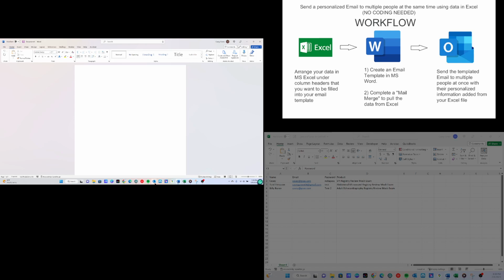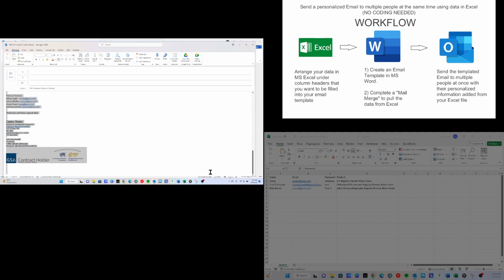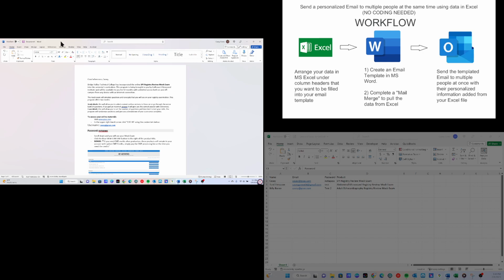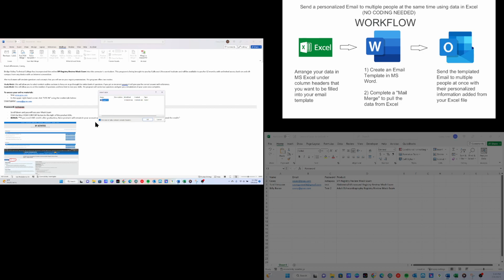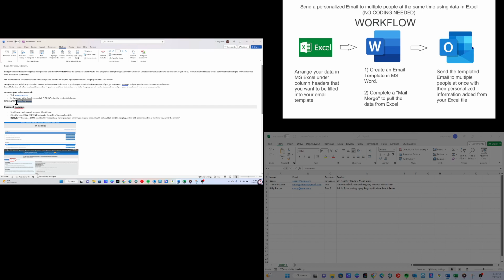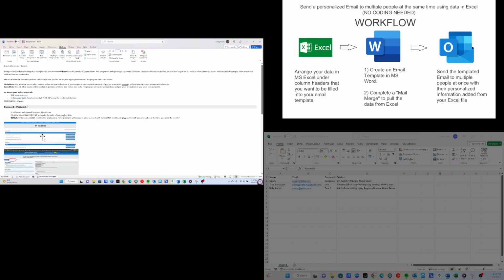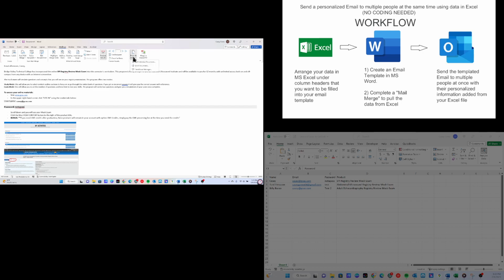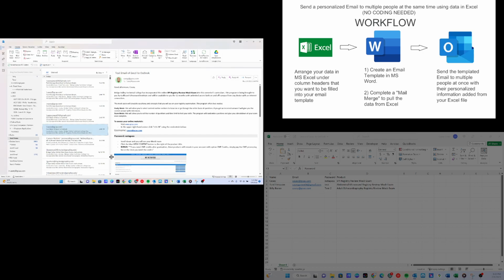How to Send Emails Using Excel Data Through Outlook: No Coding Required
If you ever need to send out the same email template to Multiple People at the same time but with personalized information. I found out a very easy way to do so if you put your data into Excel, you can have it sent out of your outlook in email format: no coding is required for this method.

Examples:
- Sending out access instructions here product type, name, email, etc need to change within a template.
- Sending out personalized reminders to multiple people at once

1. Open Outlook
2. Open Excel, Put your personalized information into MS Excel with Headers on the top of each column; you can use existing spreadsheets as long as the data you want to use is under that column header.

3. Open up MS Word and either copy and paste an email you have sent in the past or create a message in Word with whatever formatting you want; images can be included

4. In MS Word, click the tab “Mailings”;  Choose “Start Mail Merge”, “Email Messages”
- Drop Down “Select Recipients”, “Use Existing List”, Locate the spreadsheet on your computer, and Click ok when the popup shows

- Adding Personalized data to the Message:
* Put your cursor wherever you want the column data from Excel to show up in your email message, Select “Insert Merge Field”; select the column header of the data you want to pop up. Next, do this for all the areas of the message you want to be customized.

5. Click “Preview Results” to see what the email will look like

6. Click “Finish and Merge”, a popup will show where you can enter your Email Subject Line; Select HTML if you are including Images, Click OK

You will see some blipping, check your Sent folder in Outlook and you will see they have all been sent.

Caveat: you will not be able to send attachments
Solution: if you are using Google drive or another Cloud storage service, you can include a link to that file or folder in your email template to send documents to your recipients